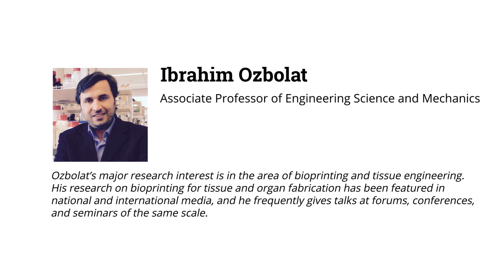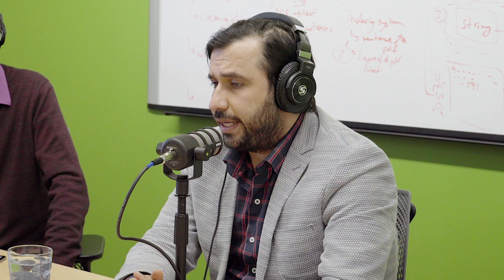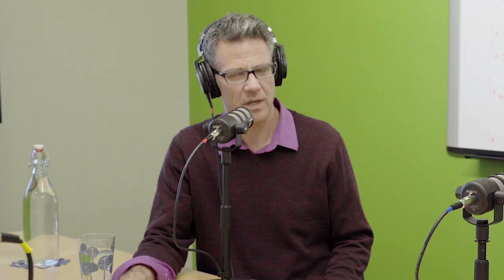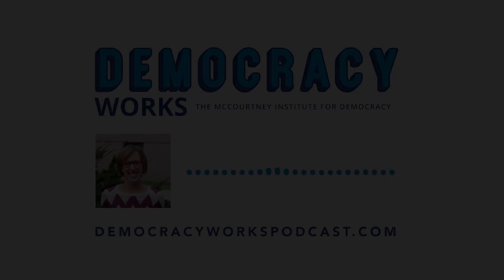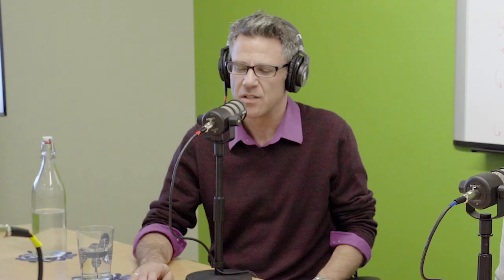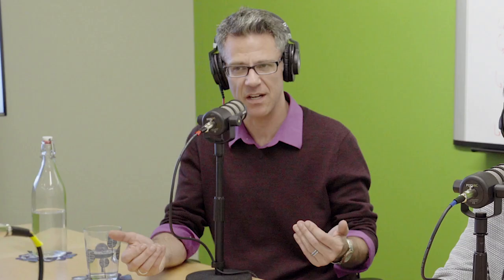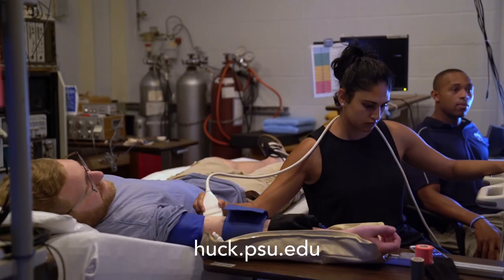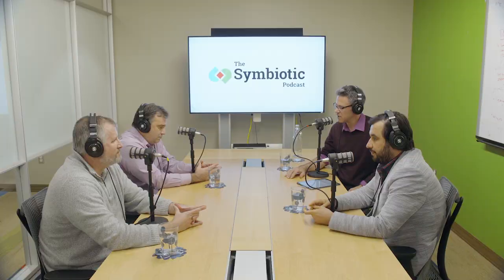Intraoperative Bioprinting | The Symbiotic Podcast - S1E5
In this episode, Cole and his guests discuss a transdisciplinary effort at Penn State to advance the printing of living tissues, from skin to bone to organs. Combining the efforts of engineers, nanotechnologists, and surgeons, the team has coined a new term – “intraoperative bioprinting” – to describe their approach.

Guests:

Ibrahim Ozbolat is Hartz Family Associate Professor of Engineering Science and Mechanics at Penn State. His major research interest is bioprinting and tissue engineering.

Daniel Hayes is an associate professor of Biomedical Engineering at Penn State, with an emphasis on nanomaterials, macromolecules and composite structures, for applications ranging from regenerative medicine to lab-on-a-chip technologies.

Dino Ravnic is an assistant professor in Penn State’s Department of Surgery. He directs the Plastic Surgery Research Laboratory at the Milton S. Hershey Medical Center, which focuses on the creation of engineered tissue that is suitable for microsurgical implantation.